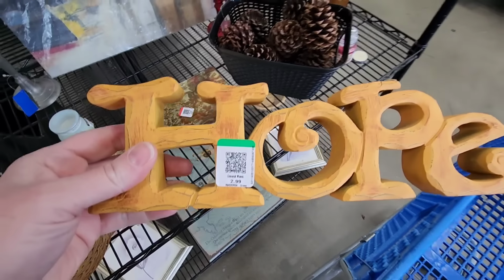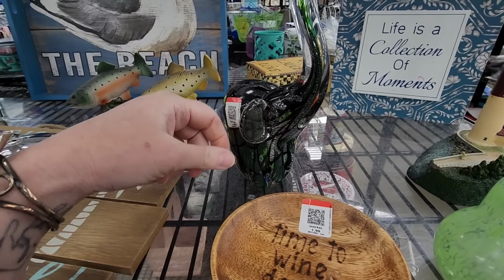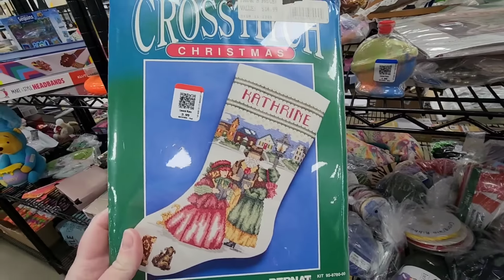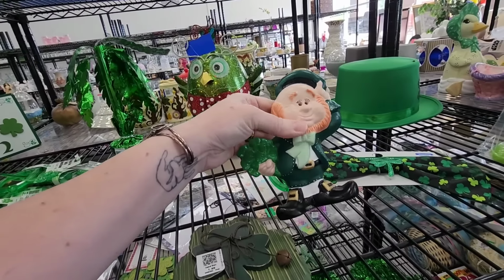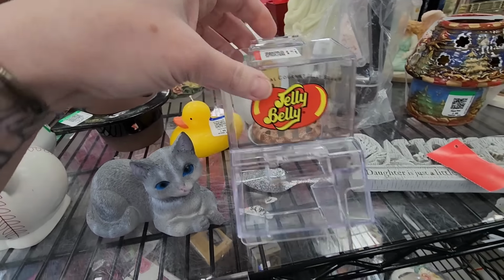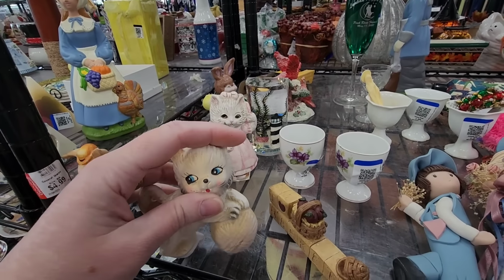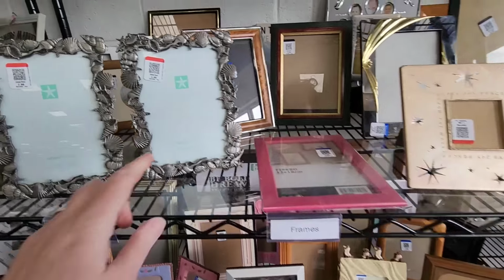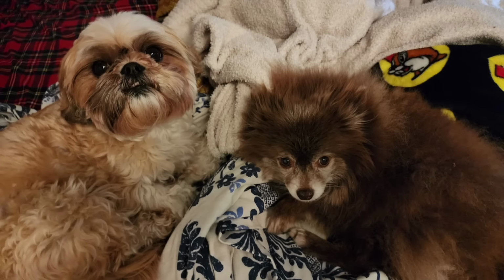Was the Drive Worth It?? - Shop Along With Me - Goodwill Thrift Stores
I take you to Avondale's Goodwill - let's hope the drive was worth it and the shelves are filled with treasures!